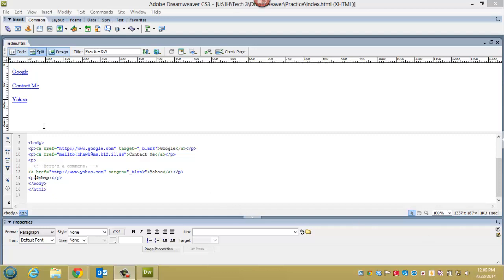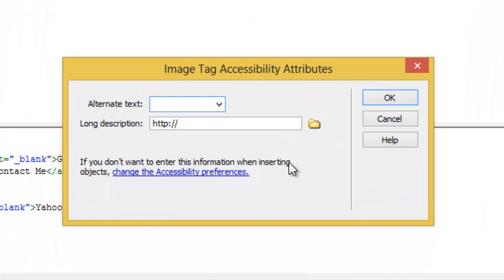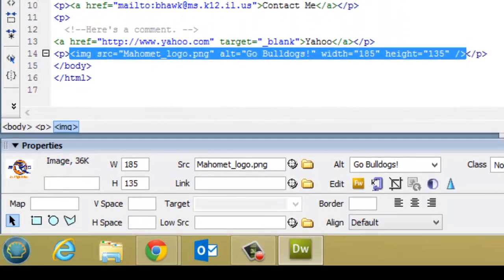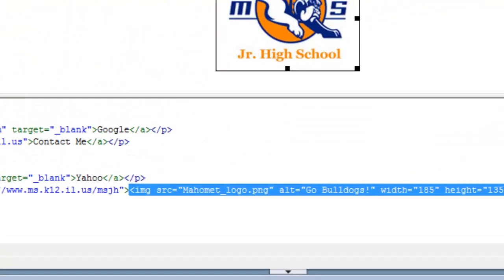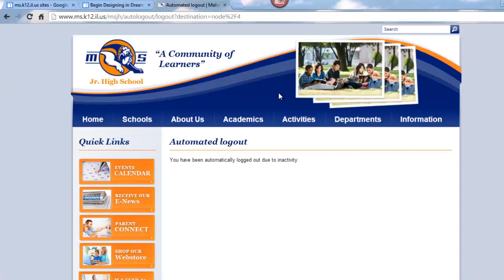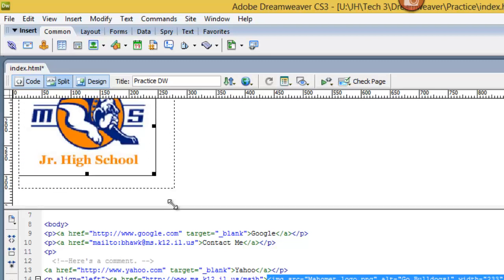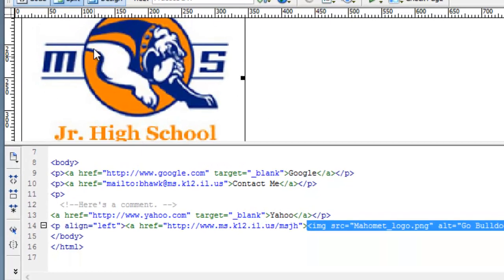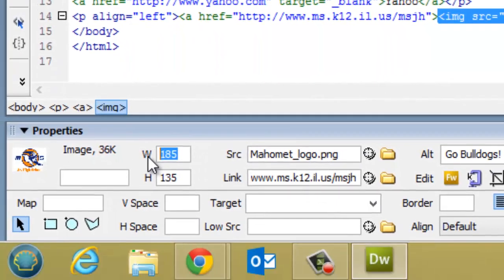video 4 DW images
DW images